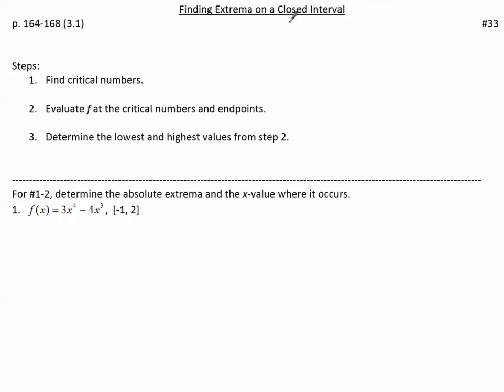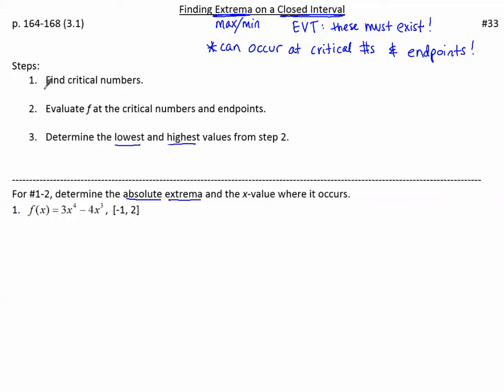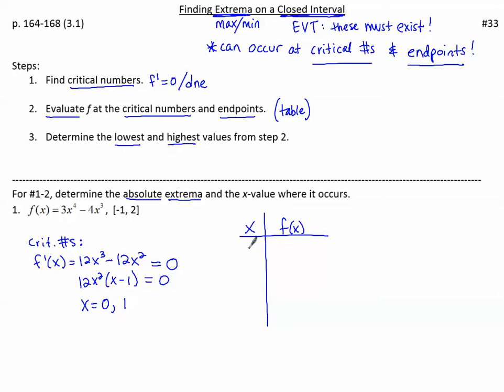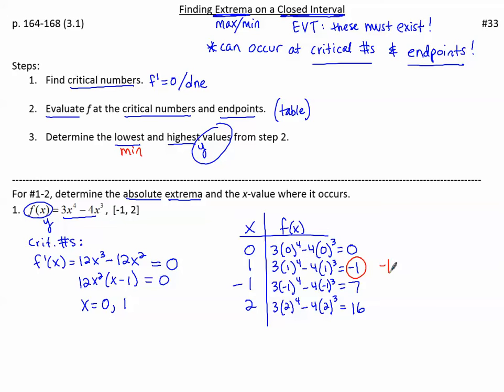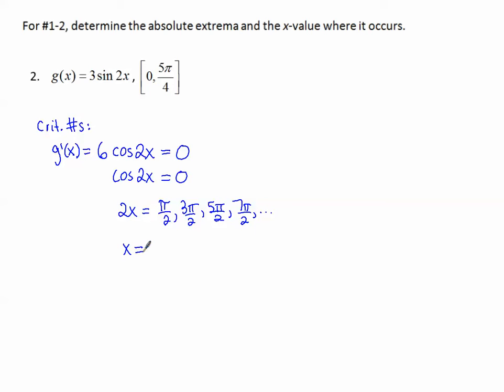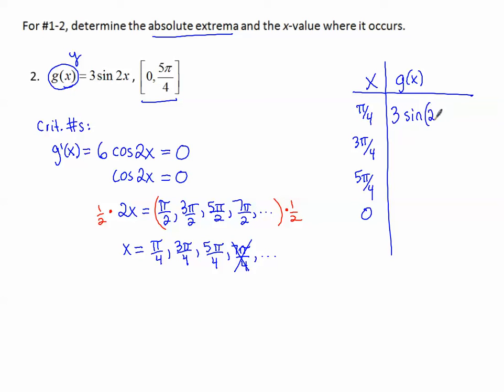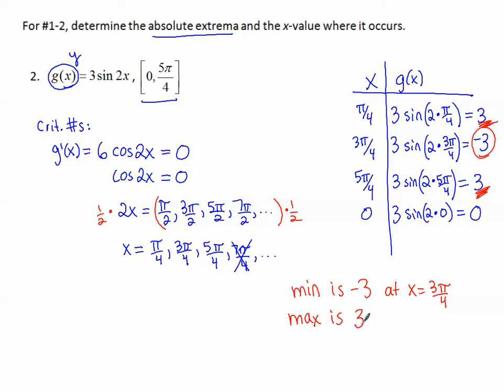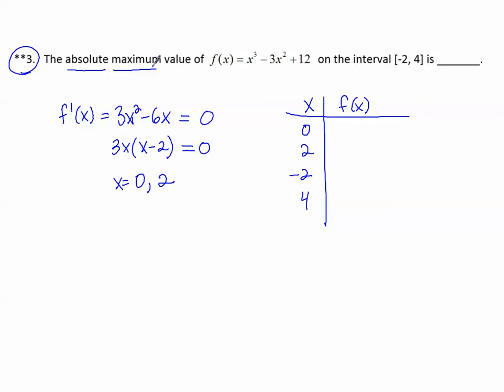1 3.1c Extrema on a Closed Interval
We will find absolute extrema on a closed interval using derivatives.